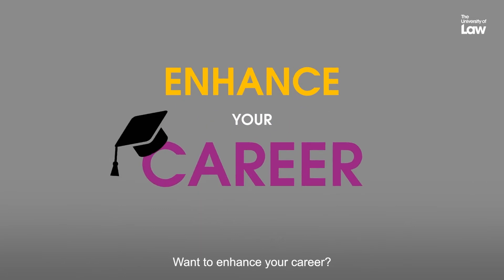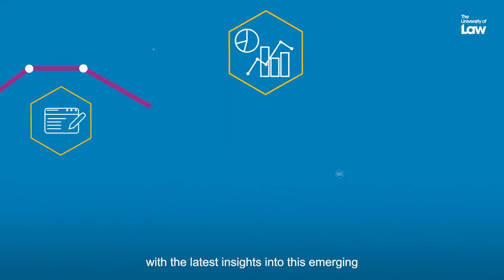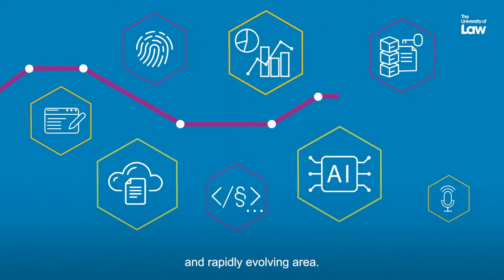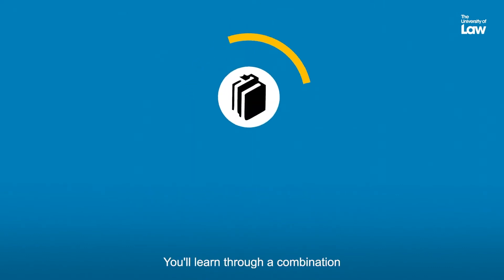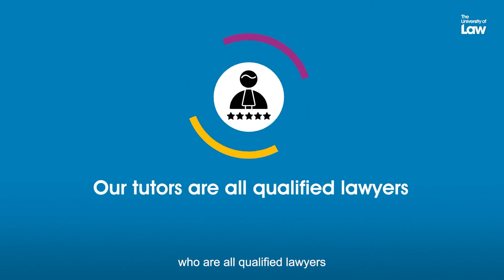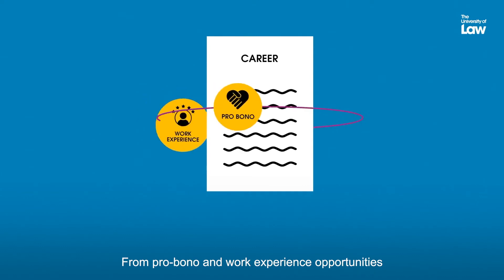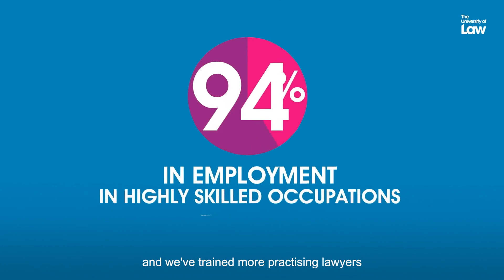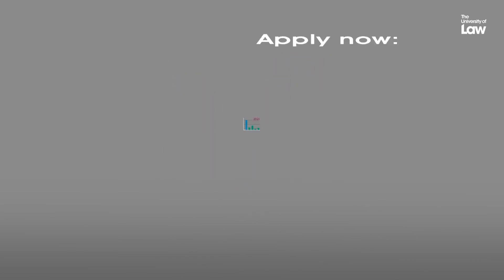MSc Legal Technology - The University of Law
The Master of Sciences in Legal Technology is a postgraduate Master’s degree designed for law and non-law graduates who want to develop an in-depth knowledge of Legal Technology and how the legal landscape is being changed by technology. This exciting specialist field is perfect for the modern lawyer because it examines how innovative technologies are changing the way the legal sector operates.